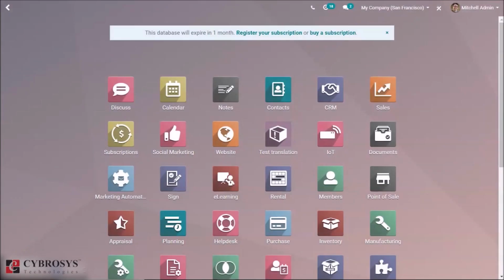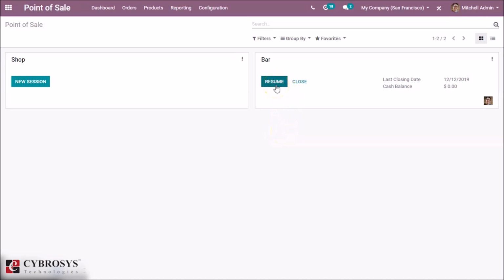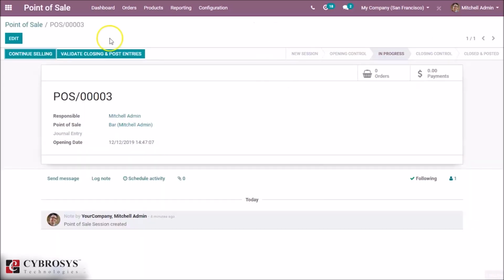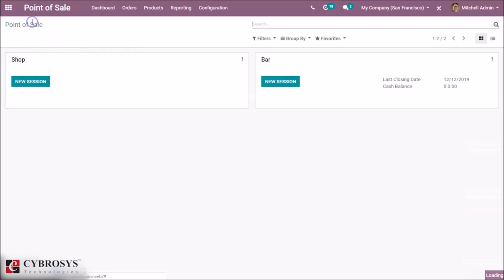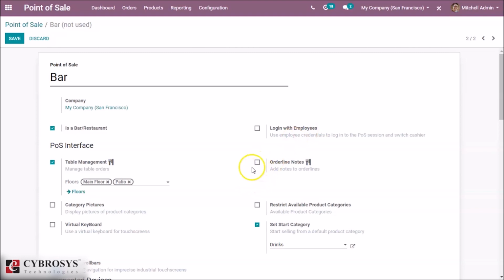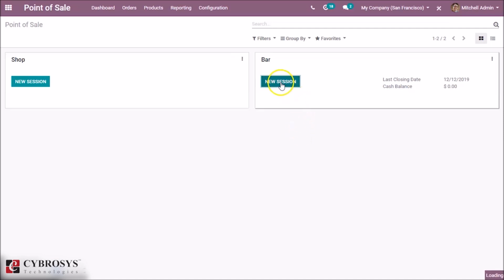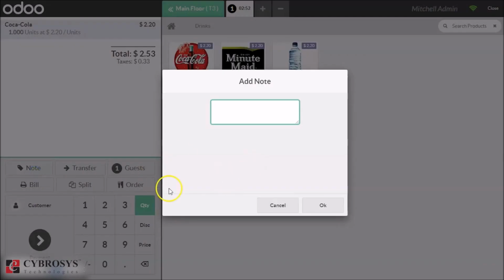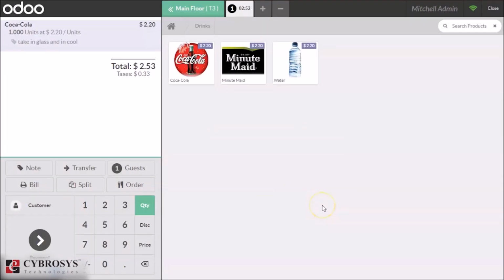How We Can Add Notes In pos Odoo 13?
Odoo POS Order Notes module facilitates the user to add order notes to individual order lines and it can be printed on receipt too if desired. Customers can easily see notes on their screen, receipt and pos order line. The seller can print the order note on the receipt if desired.

The order note feature can be activated/deactivated by the seller.

By allowing to add POS Order Notes on TouchScreen, Receipt and Backend Order for the internal purpose for the user in point of sale in Odoo, any request for the customer about the order can be noted in the pos internal note too. If the customer has any request for order or remarks this can be printed on order in Odoo pos system.

We are Odoo Gold Partners standing par excellence in Odoo Implementation, Customization, and allied services. We do Source code sale, Custom software development, and Employee outsourcing. The latest research and developments in Cybrosys are being conducted in Blockchain. Our robust quality product and services are widely used by clients residing across in India, USA, UK, Middle East & Europe.